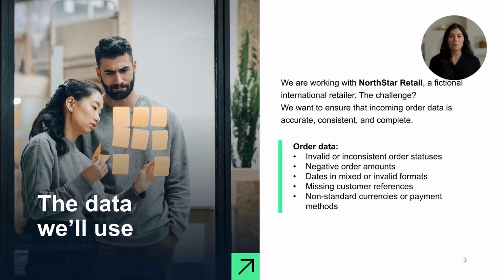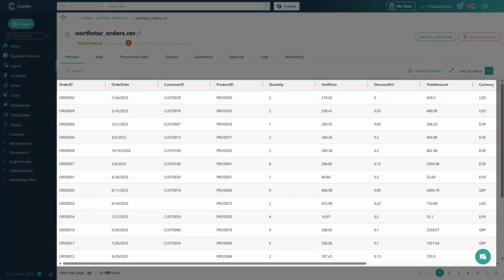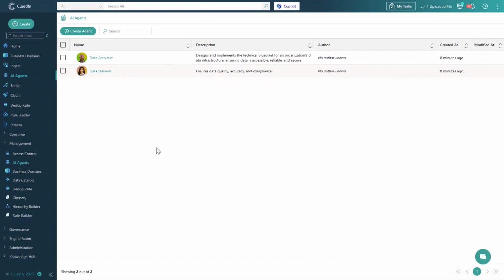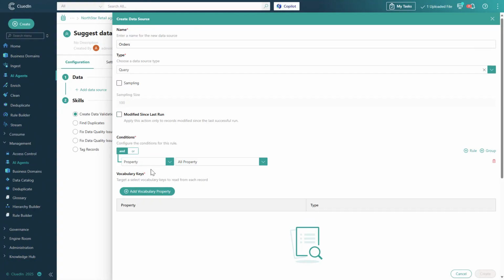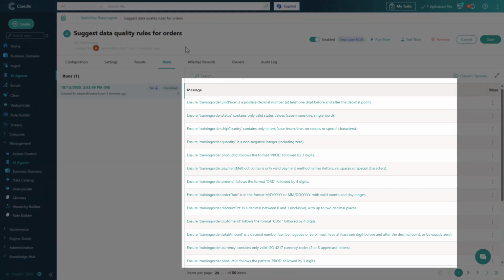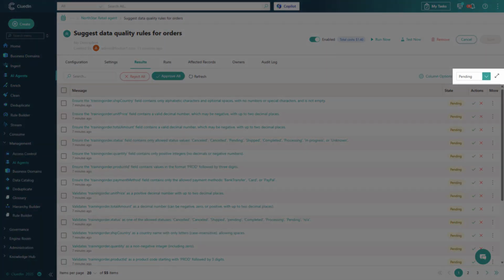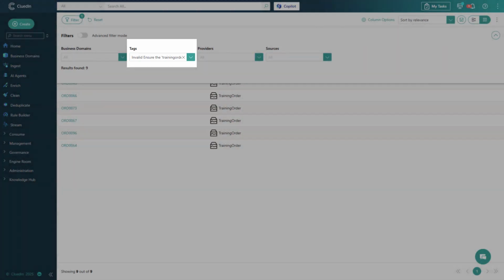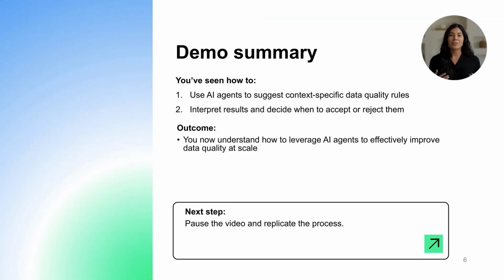CluedIn AI training: Using AI agents to suggest data quality rules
This is a training demo of how to use CluedIn's AI Agents to suggest and implement data qualities rules at scale.

Once CluedIn agents are activated, data quality continuously improves, automatically.

Agents detect, diagnose, and fix data issues in real time and your data gets better while you work on other tasks.